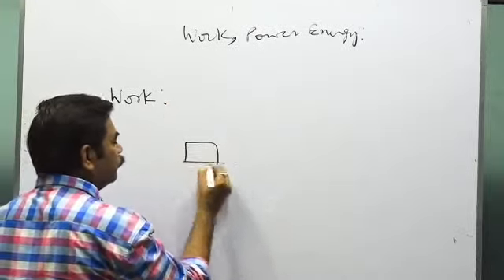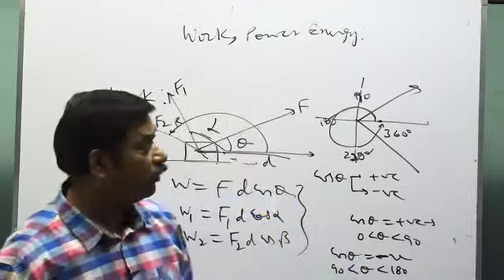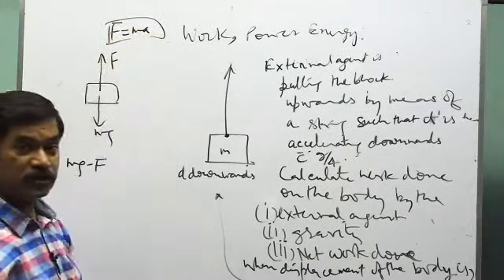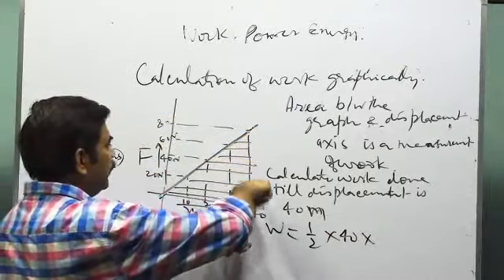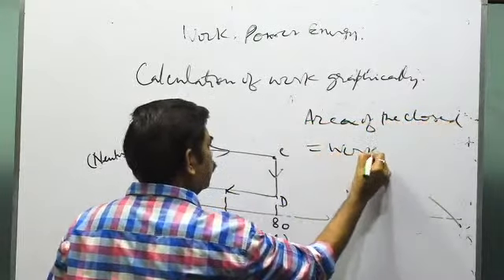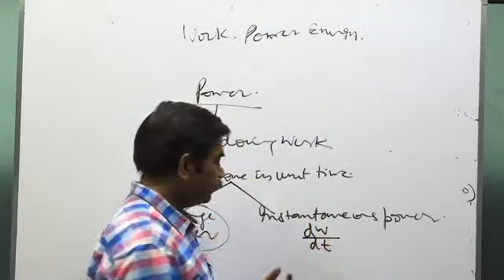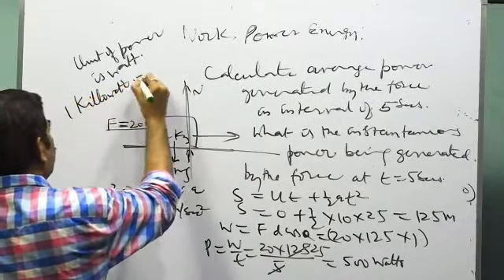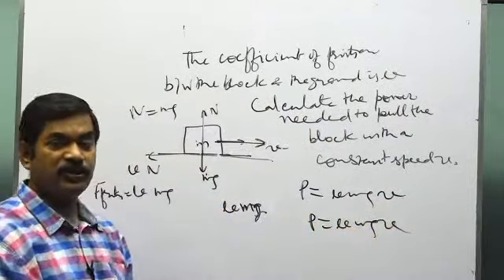DISHA CLASSES: Foundation IPhysics:Work Power Energy